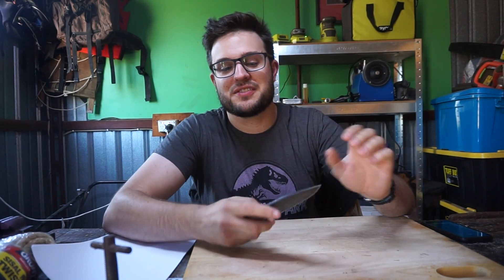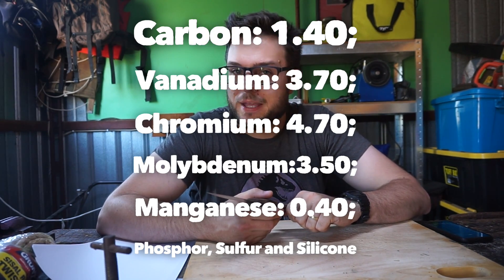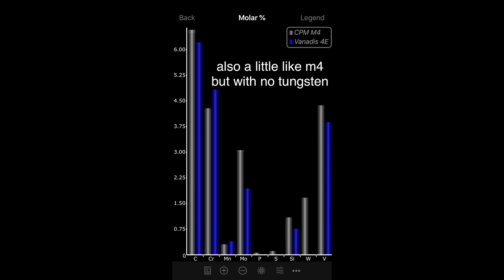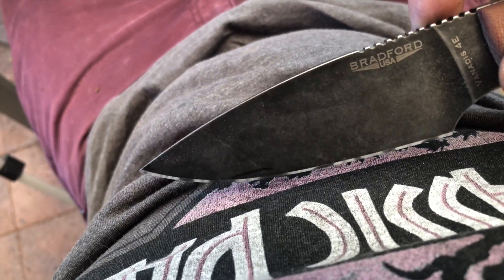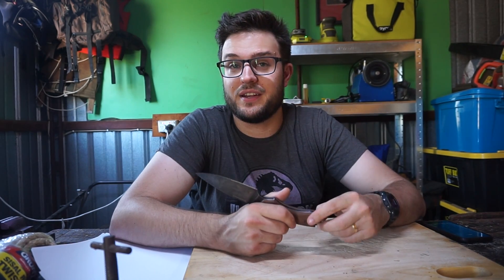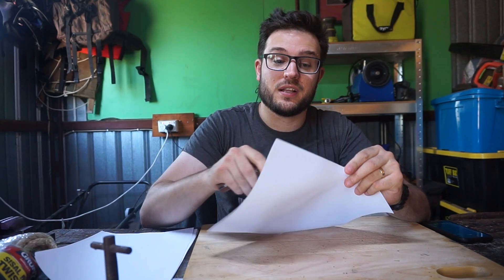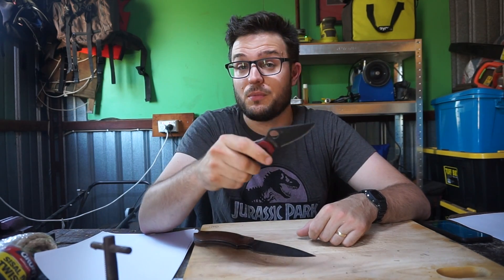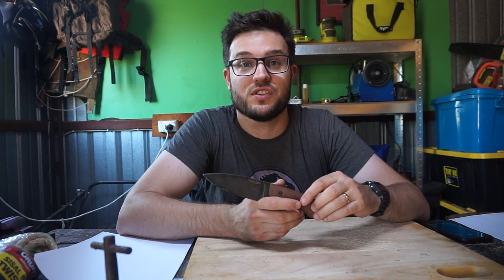Vanadis 4E and 4V in the knife lab compared! Bradford and Spyderco